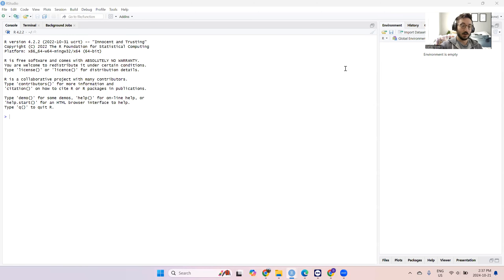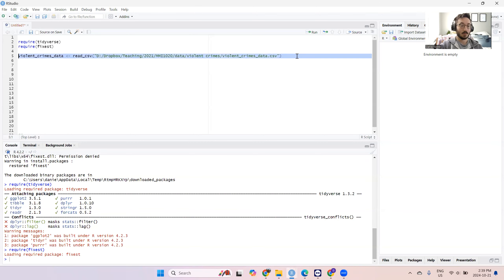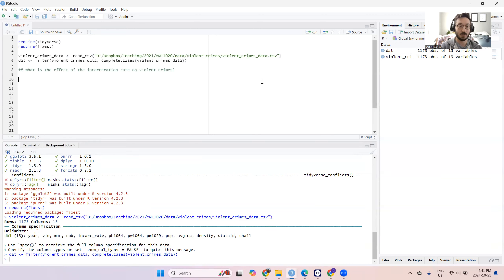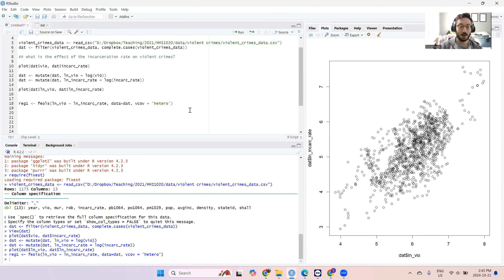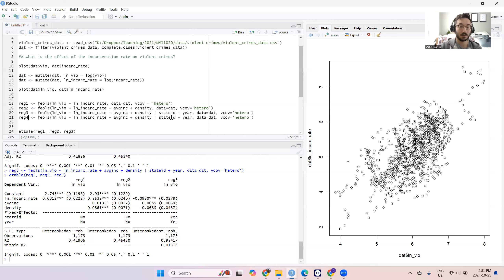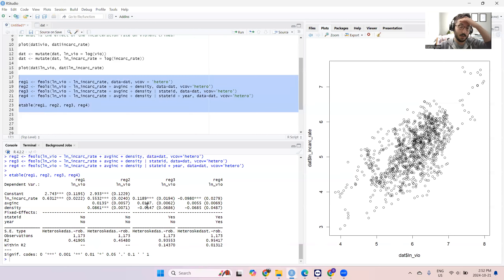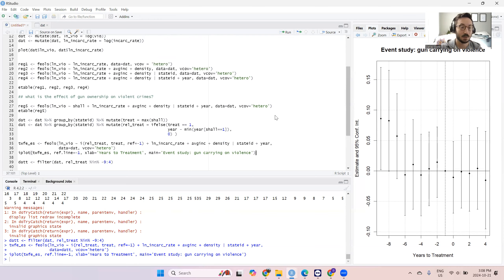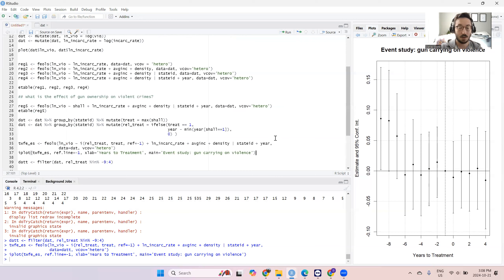Lecture 07 R demonstration - panel data and fixed effects